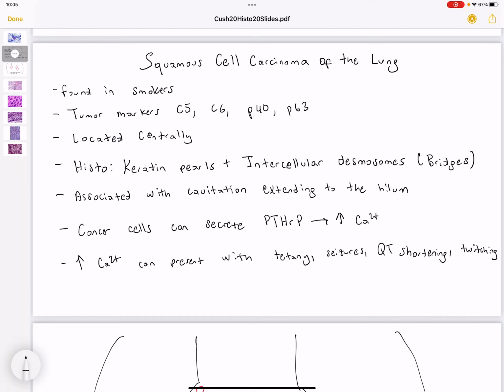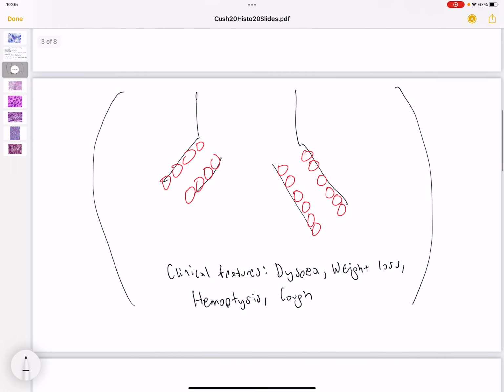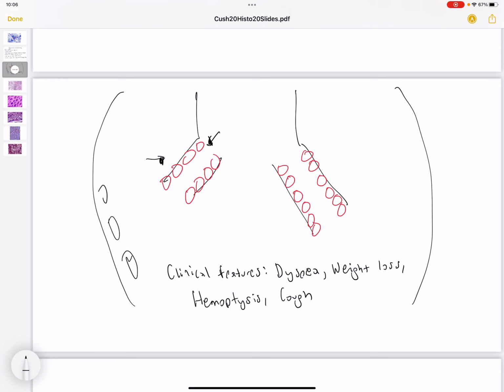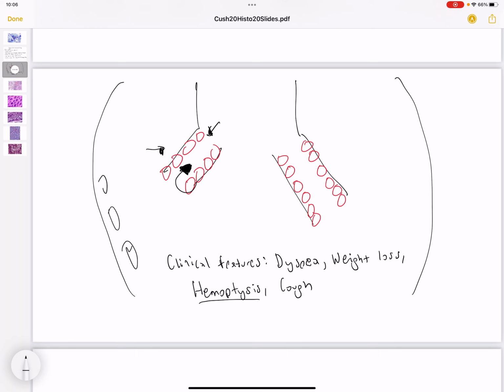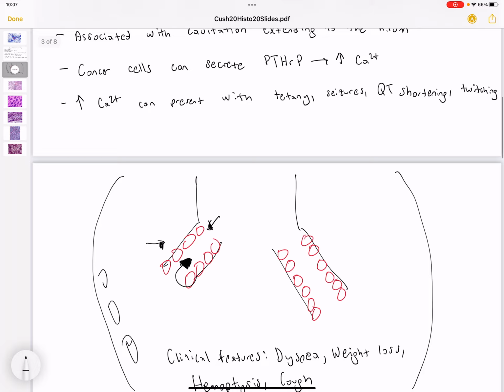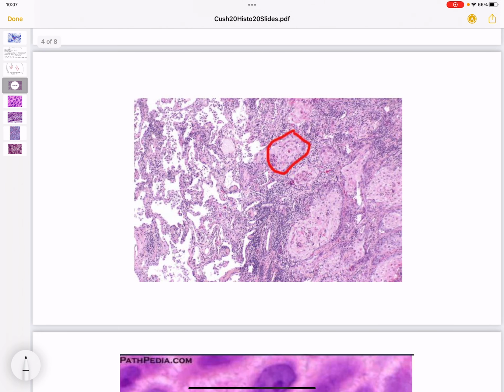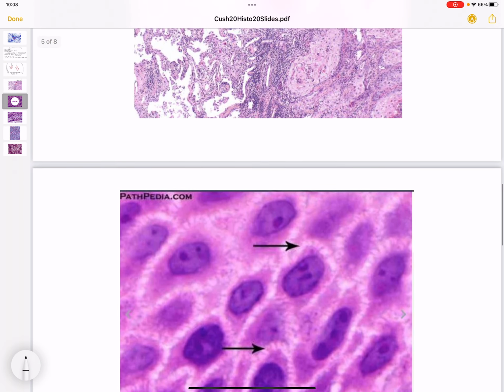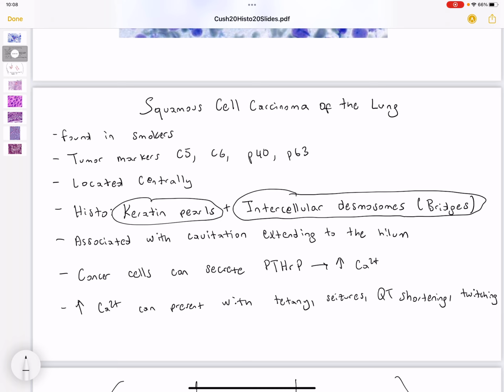Squamous Cell Carcinoma of the lung